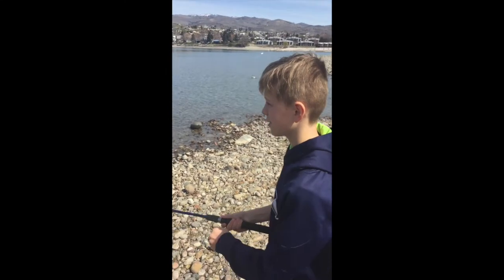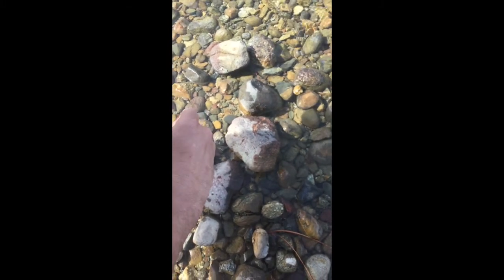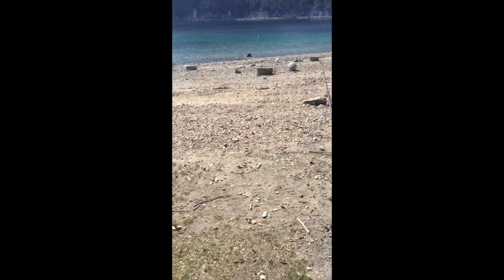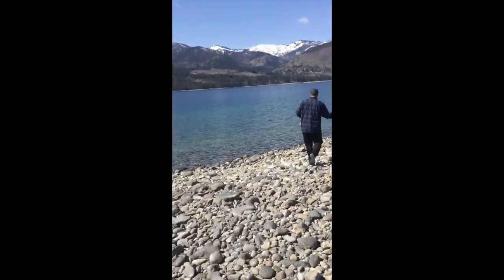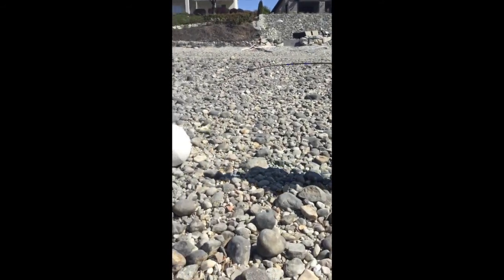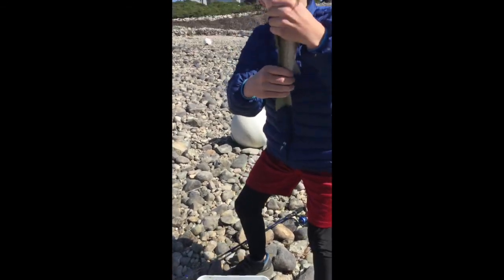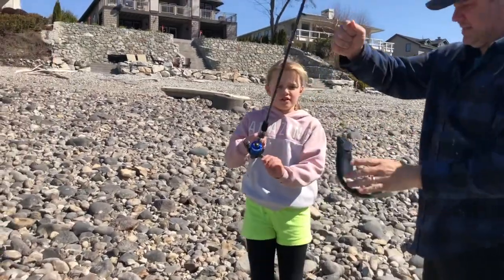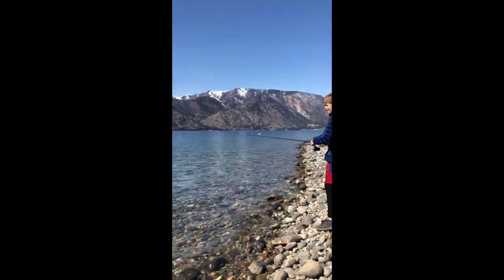Cutthroat Fishing at Lake Chelan